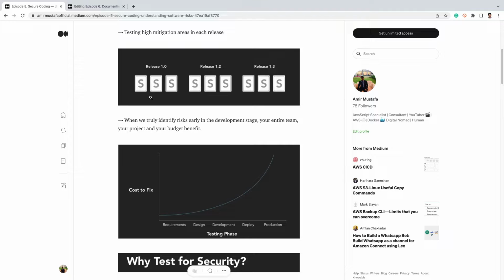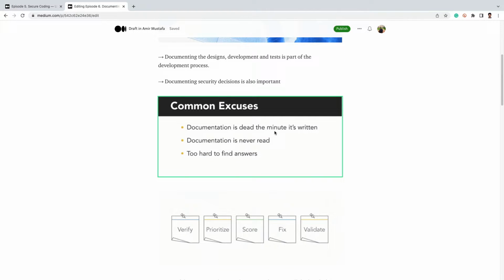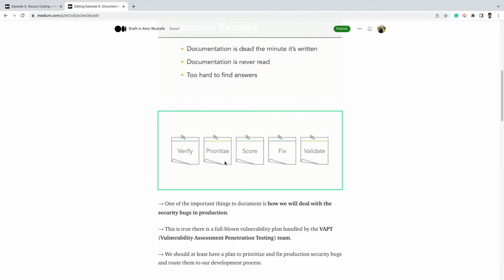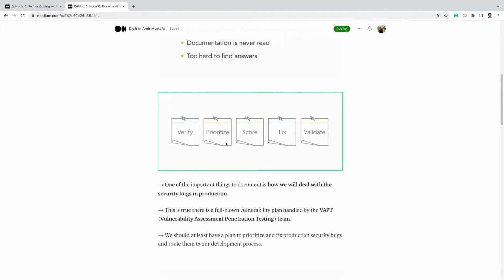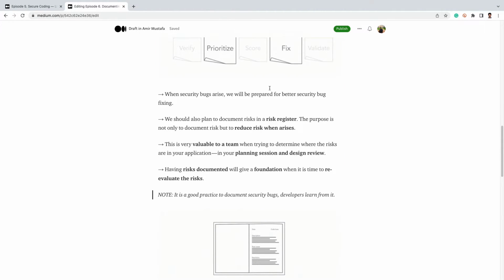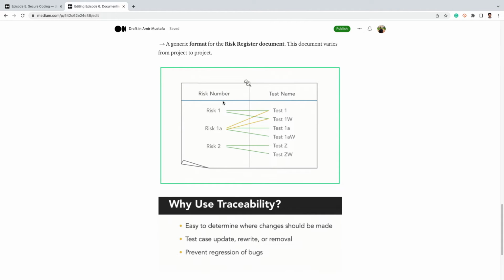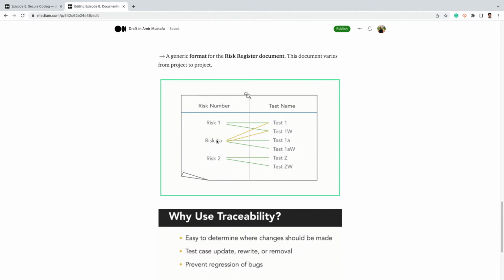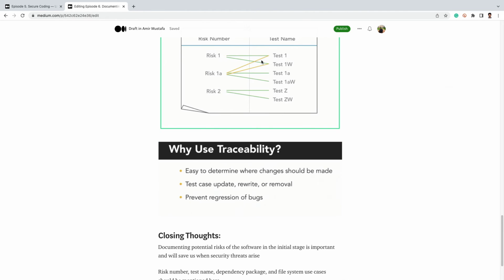Secure Coding. Episode 6 - Understanding Software Risks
In this video we understand way to document risks in risk register. Here we document all the third party softwares and packages used by the application feature wise. If some dependency package is deprecated in future, we can check here and will know the its usage throughout the application.

00:00 - Introduction
00:14 - Recap - Understanding Software Risk
01:58 - Documenting Software Risks - The Beginning
03:00 - 5 Steps Checks before Development
04:15 - VAPT Team and Bugs
05:32 - Risk Register - 3rd Party Softwares mapping with use in app
08:27 - Why use Traceability?
08:47 - Wrap Up